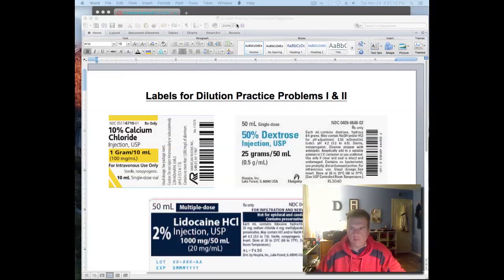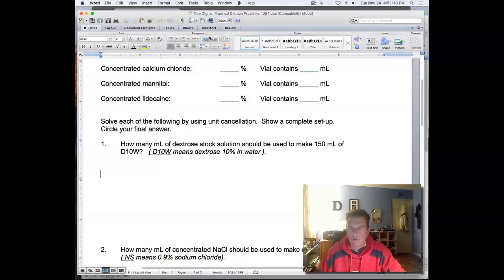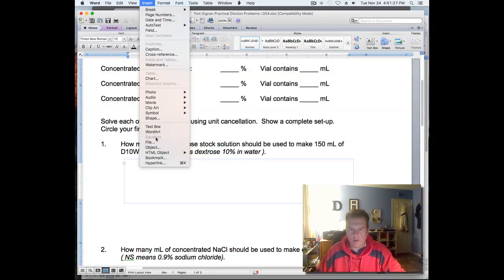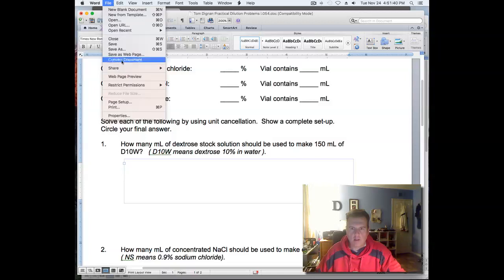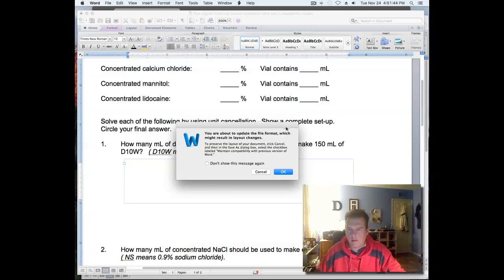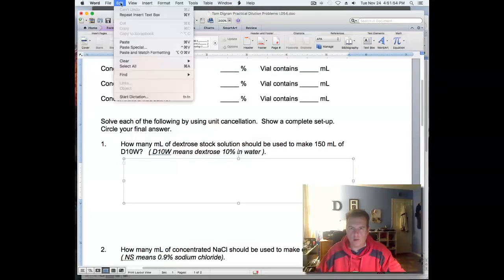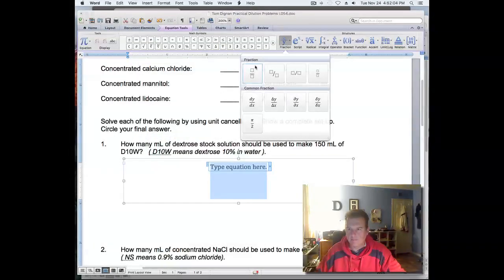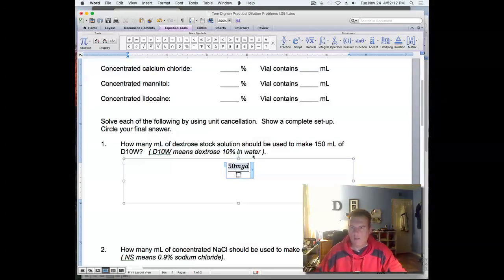Why Is Insert Equation Greyed Out in Microsoft Word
I needed to insert equations into a file my professor created and I wasn't able to because it was 'greyed out'.  So I googled it and couldn't find a direct answer, so, I thought I'd make this video.